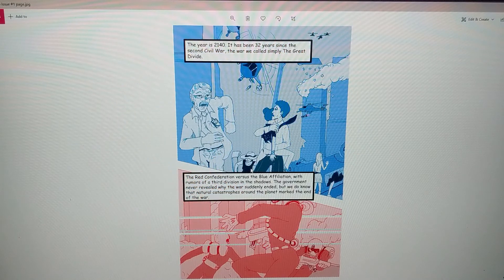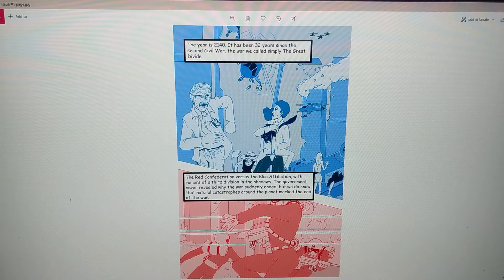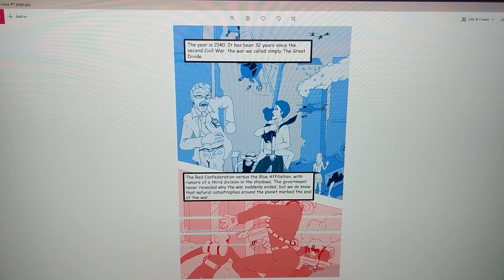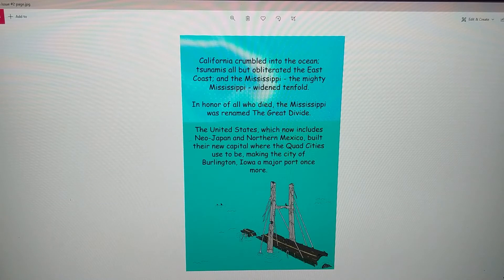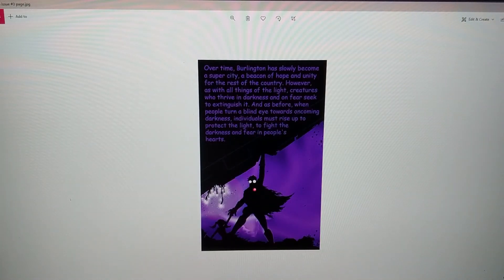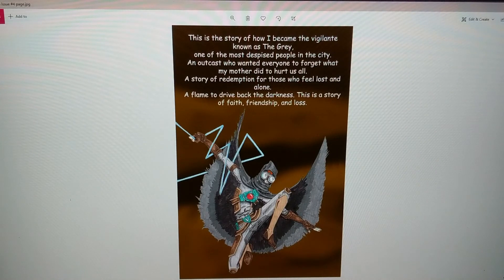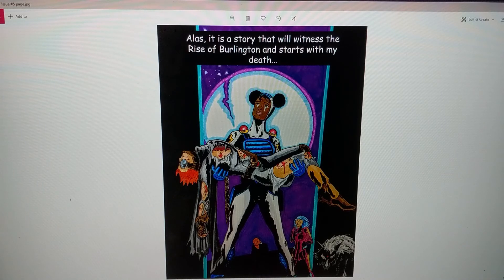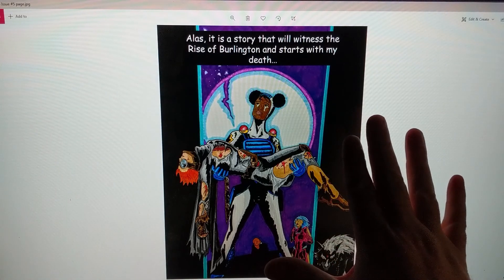Developing Characters and a Plot to Motivate You - Burlington Rising